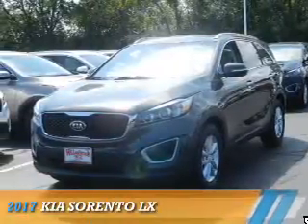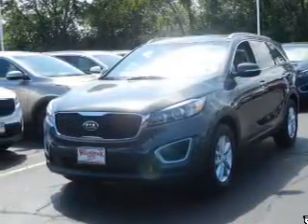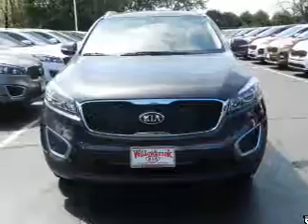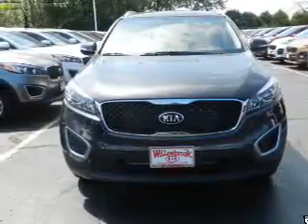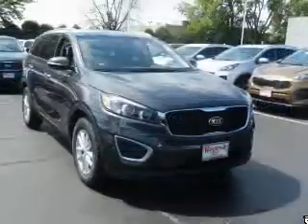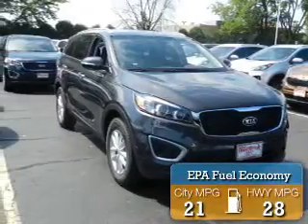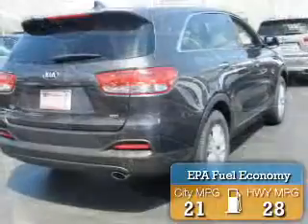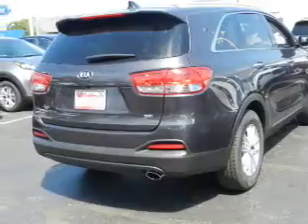2017 Kia Sorento HK5252 - Willowbrook IL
Phone:
Year: 2017
Make: Kia
Model: Sorento
Trim: LX
Engine: 2.4 liter 4 Cylindercylinder FWD
Transmission: Shiftable Automatic
Color: Gray
Mileage: 4
Address:
7301 Kingery Hwy
Willowbrook, IL 60527
VIN:5XYPG4A31HG221798